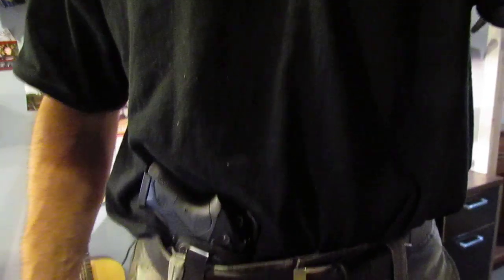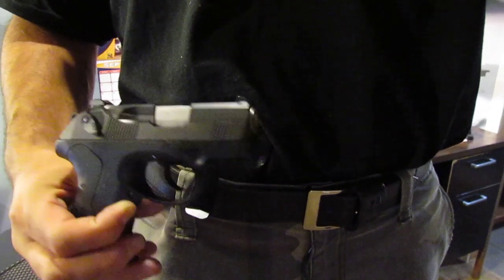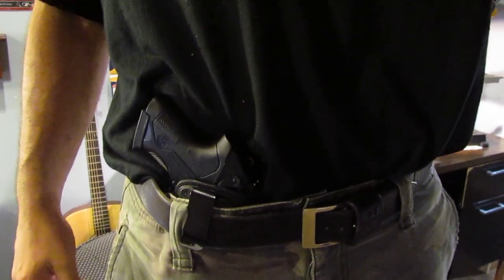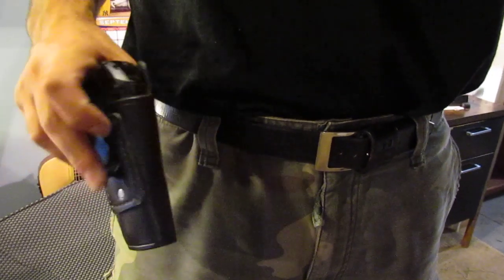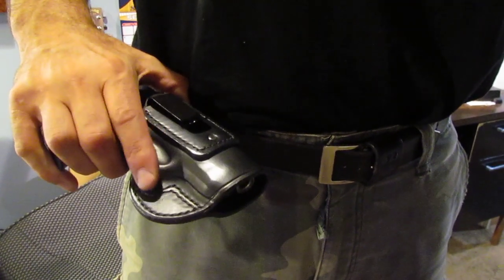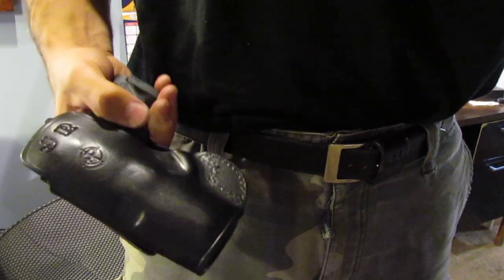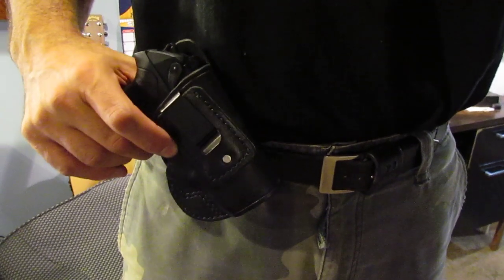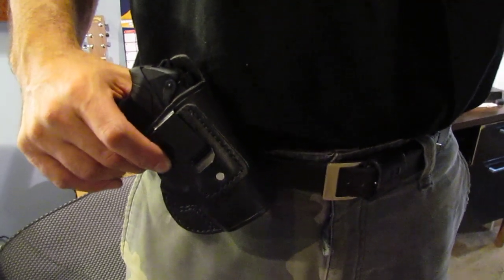Beretta PX4 Storm Holster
Paul V. from Holsterpro Gun Leather displays a new holster available on holsterpro.com